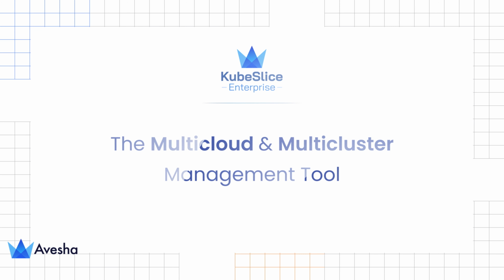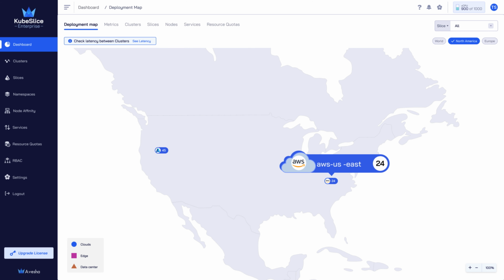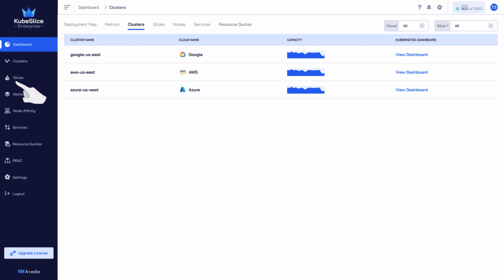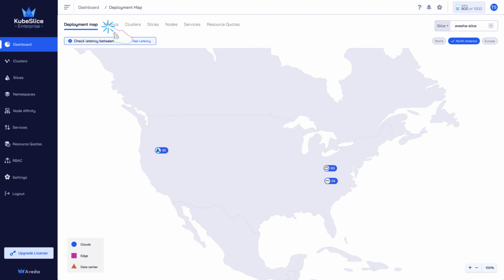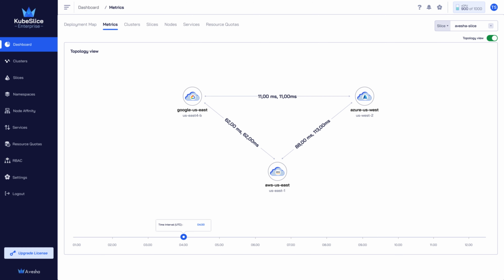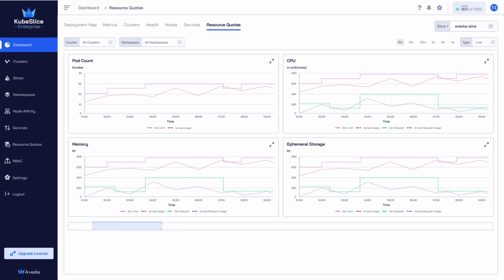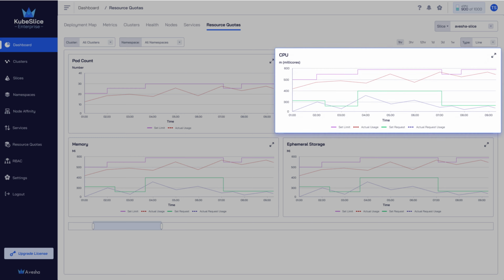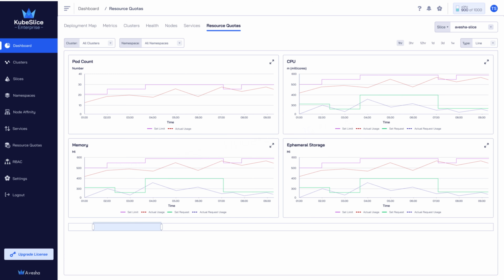Multi-cloud and multi-cluster management with KubeSlice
🌍 Master Multicloud & Multicluster Management with KubeSlice! 🚀

In today’s cloud landscape, companies are increasingly operating across multiple cloud providers like AWS, Azure, and GCP. Managing multiple Kubernetes clusters across different clouds can be complex, but that’s where KubeSlice comes in!

🔹 What is KubeSlice?
KubeSlice simplifies multicloud and multicluster management by providing a single control plane for all your clusters, no matter where they are. With KubeSlice, you can:
✅ Deploy applications once across multiple clouds—no need to repeat the process per provider.
✅ Improve security with isolated slices that limit the impact of potential breaches.
✅ Gain better visibility into resource utilization and cloud costs with an intuitive dashboard.
✅ Manage granular access control for teams across different clusters.
✅ Optimize for cost efficiency by identifying underutilized resources.
✅ Enhance disaster recovery with clear insights into application deployments across regions.

🌟 Why KubeSlice?
Instead of juggling different cloud tools and processes, KubeSlice unifies multicloud Kubernetes management into a streamlined and efficient experience—one platform to rule them all!

📺 Watch the video to see KubeSlice in action!
👀 Explore the geographic view, security benefits, cost insights, and powerful deployment capabilities all in one platform.